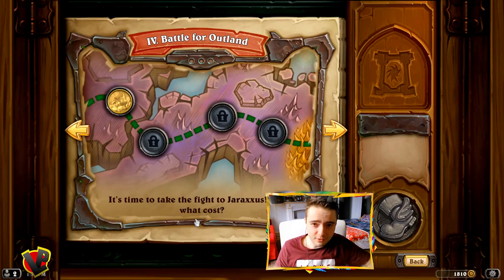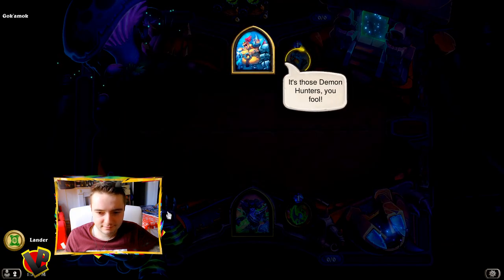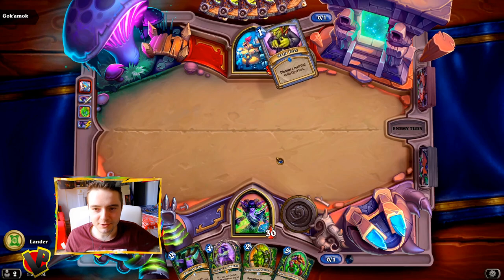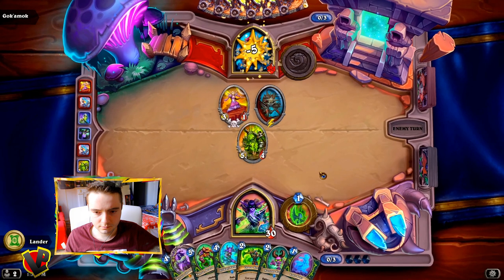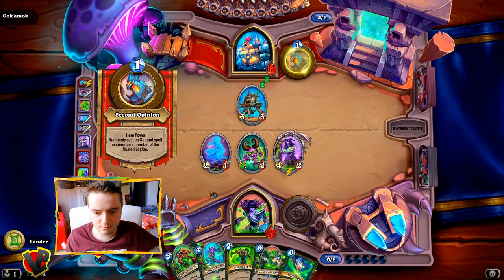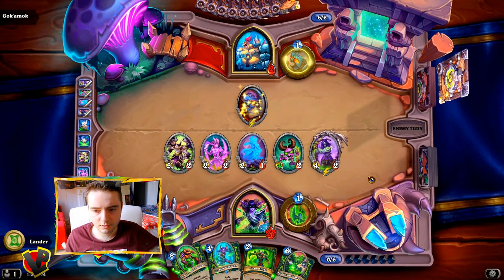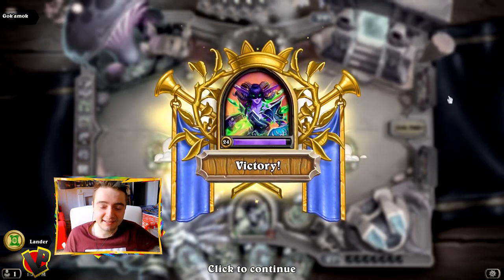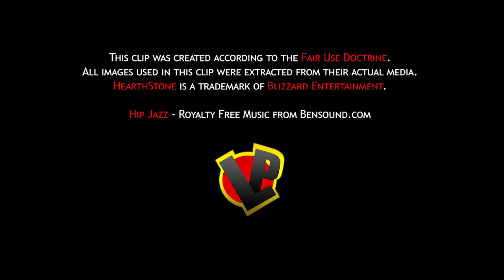HOW TO BEAT GOK'AMOK? Trial by Felfire Ashes of Outland | Hearthstone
How to Defeat Gok'Amok of Chapter 4 from Trial by Felfire, the new Solo Adventure of Ashes of Outland ? Here's a guide on how to beat Gokamok on Chapter IV.

We'll play as the new female Demon Hunter, Aranna Starseeker.
She has a Hunter/Rogue Deck that will transition more and more to Demons. We'll meet some friends along the way that we'll be able to use as very powerful cards while we'll slowly become Illidan's student.

RIGHTS
HearthStone is a trademark of Blizzard Entertainment.